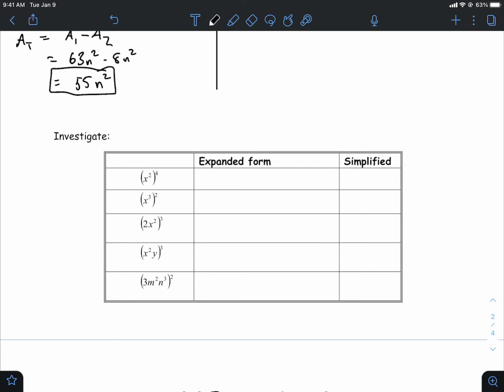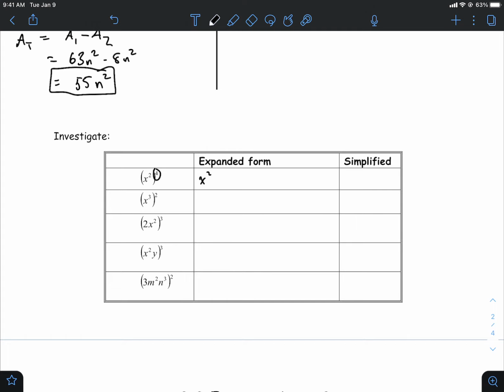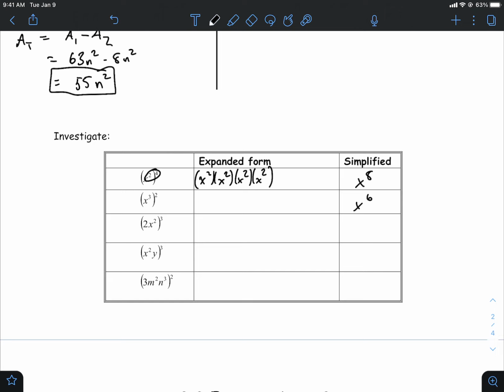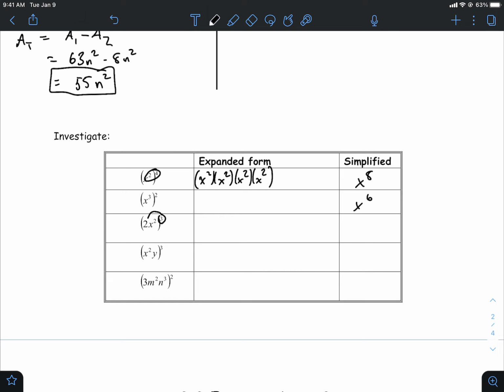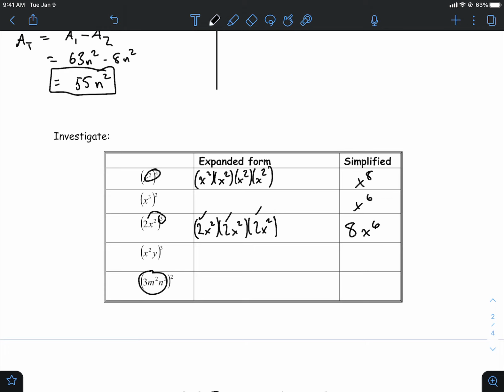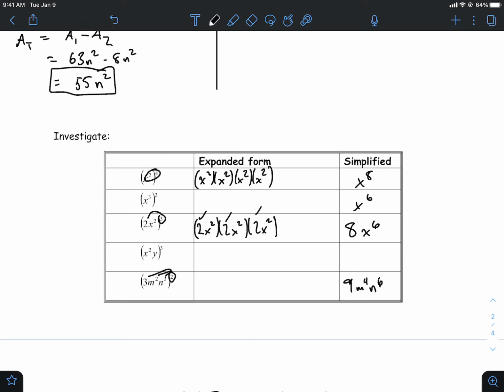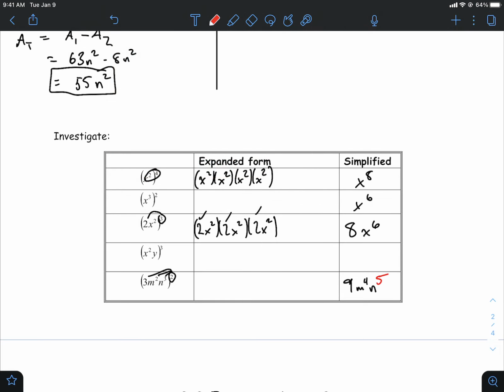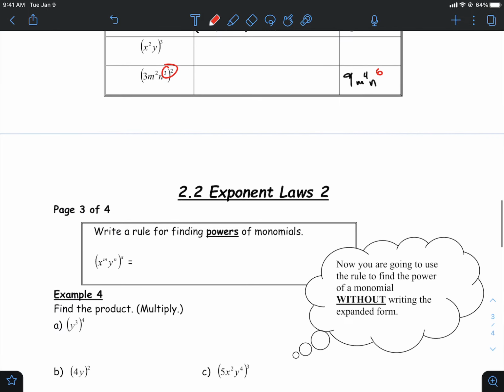Exponent Laws 2 - Part 2 - Powers to Powers